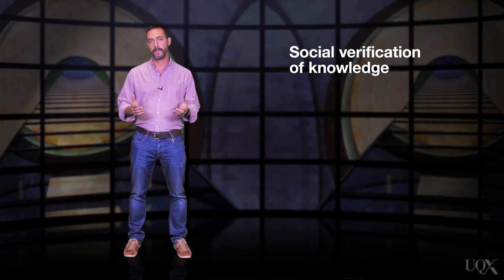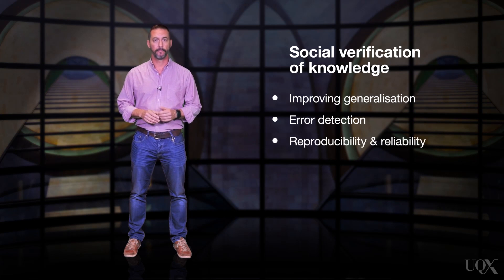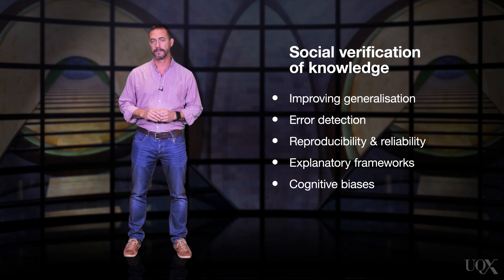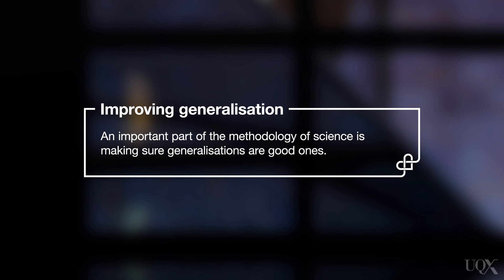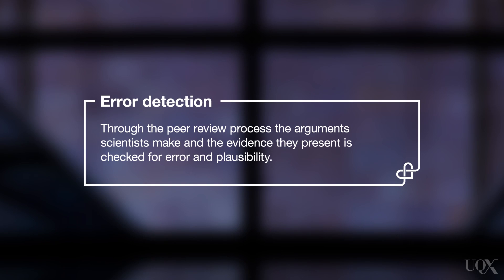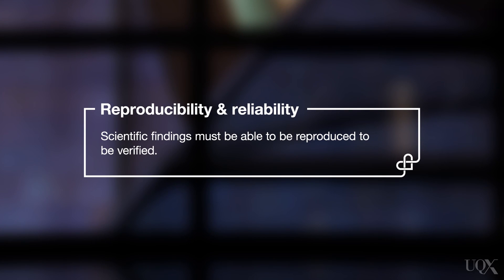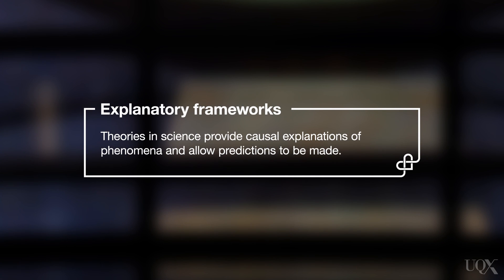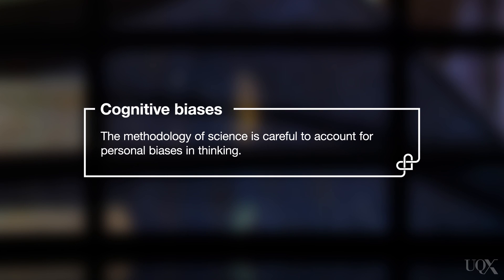UQx META101x 4.4.1.1 Methods of Science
Want to know more? Register now for UQx's 'Philosophy and Critical Thinking' free online course on edX